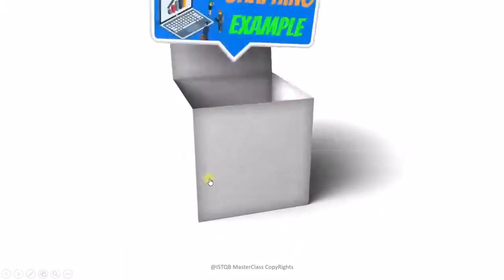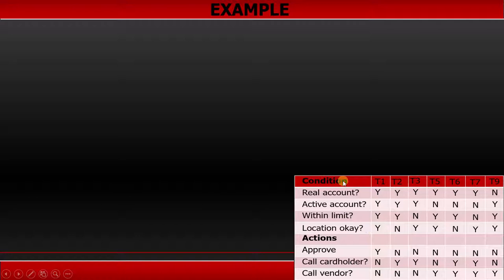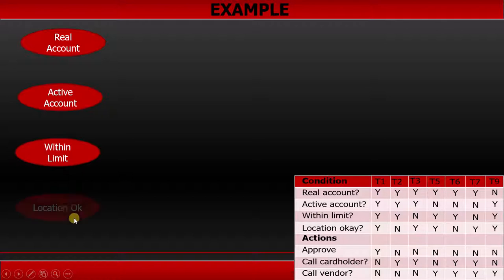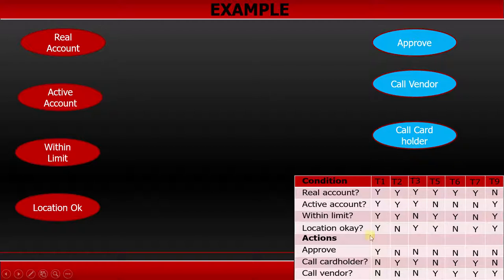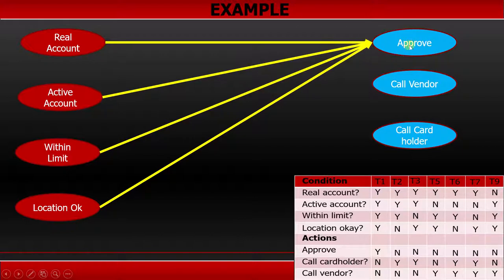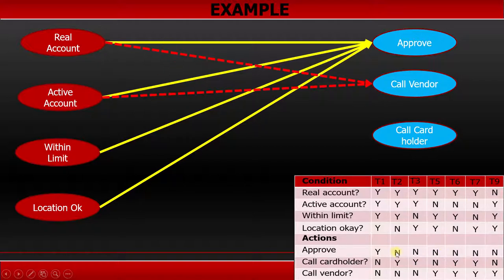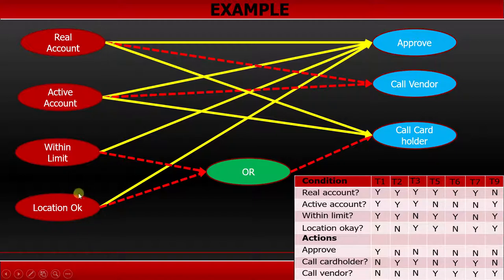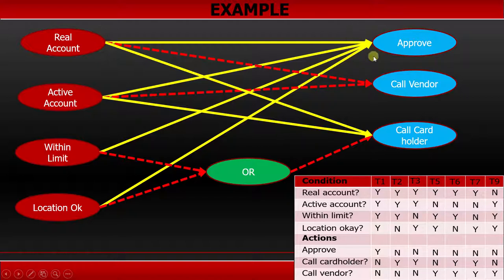24 Cause effect graphing Example ISTQB